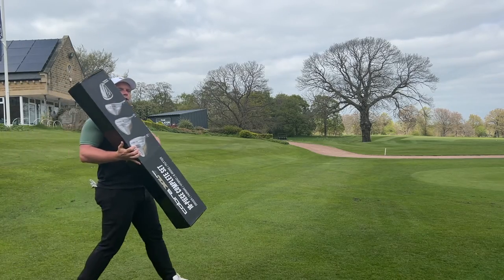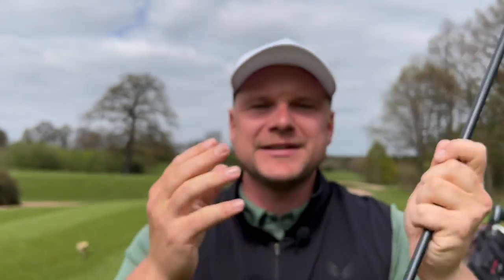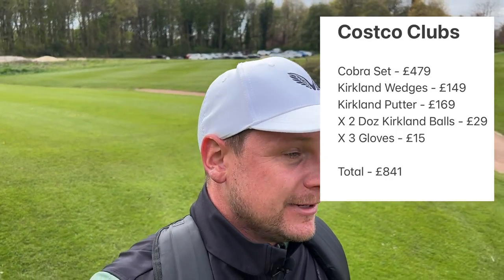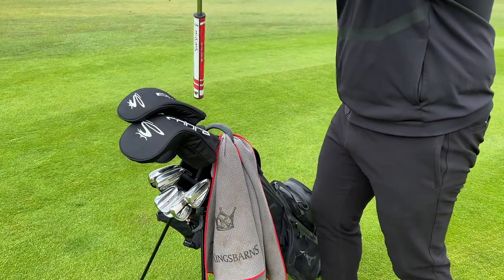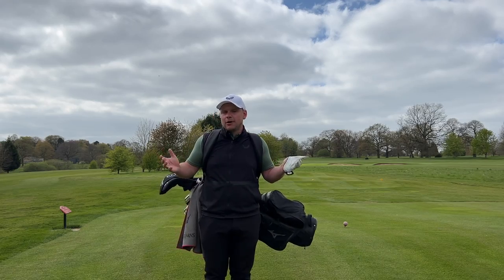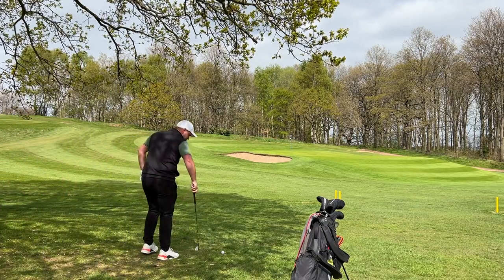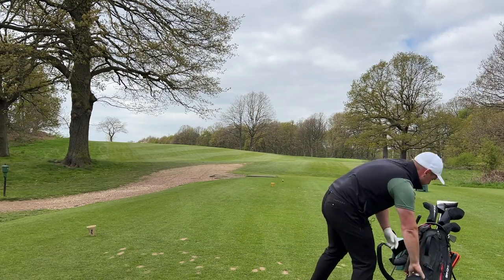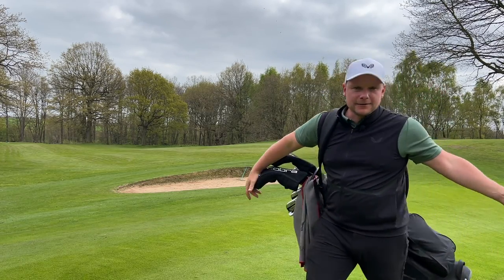I Bought EVERYTHING GOLF FROM COSTCO!!!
I Bought EVERYTHING GOLF FROM COSTCO!!! Playing golf using EVERYTHING COSTCO!? When playing golf we often make sure we buy the best golf clubs. The best golf clubs of 2022, the longest driver of 2022, the best forgiving irons of 2022. Well in this video rather than buying expensive new golf clubs I’ve bought EVERY GOLF ITEM IN COSTCO. We’re using the Cobra golf set from Costco, the Kirkland signature putter, Kirkland signature wedges, Kirkland signature performance plus golf balls and even the Costco Kirkland golf glove. Costco golf balls and Costco golf clubs seem to be taking over the market for budget golf clubs… let’s do it… and let’s do it now!